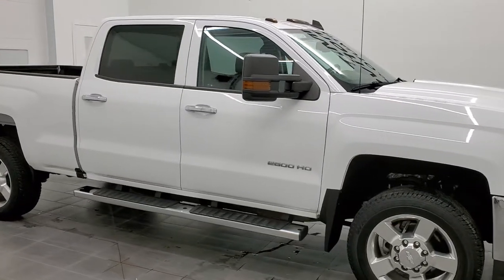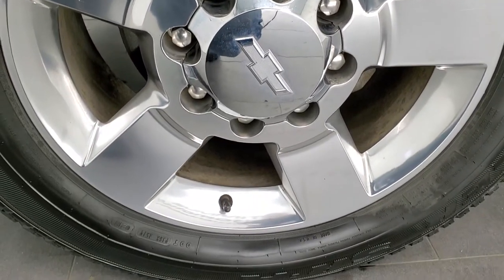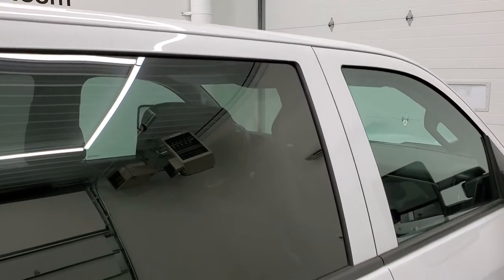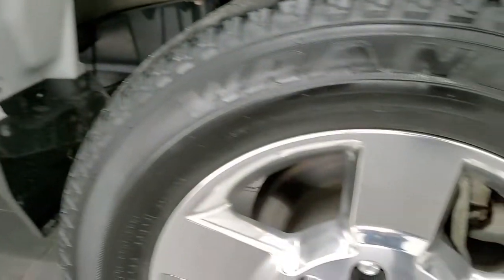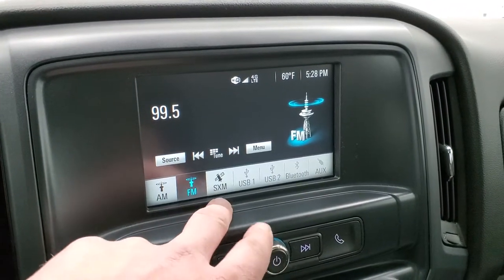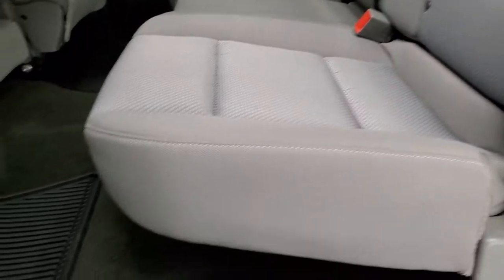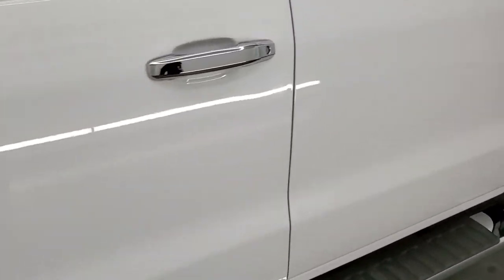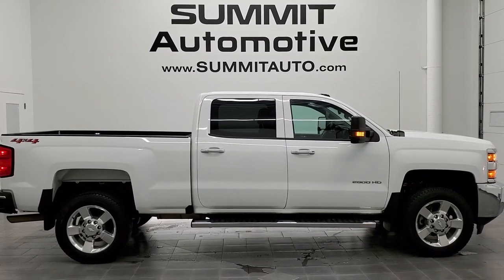2018 CHEVROLET SILVERADO 2500 WORK TRUCK SUMMIT WHITE GAS WALKAROUND OVERVIEW REVIEW 12536Z SOLD!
This 2018 CHEVROLET SILVERADO 2500 WORK TRUCK GASSER IN SUMMIT WHITE FOR SALE IN FOND DU LAC OSHKOSH WISCONSIN 54935 is the vehicle we did walk around review of today.

Thank you for checking out this video of this 2018 CHEVROLET SILVERADO 2500 WORK TRUCK GASSER IN SUMMIT WHITE FOR SALE IN FOND DU LAC OSHKOSH WISCONSIN 54935

STOCK: 12536Z
PRICE: $45,991
MILES: 36,228
MAKE: CHEVROLET
MODEL: SILVERADO 2500
VIN: 1GC1KUEG8JF207066
LOCATION: FOND DU LAC OSHKOSH WISCONSIN, 54937 TRUCKS ON 41

1 OWNER! CLEAN TITLE HISTORY! 6.0 Liter V8 Engine FFV E85 Capabilities, 360 Horsepower, Full Four Door Crew Cab, Short Box 6 1/2 Foot Shortbox, Work Truck Package WT, 6 Speed Automatic Transmission with Optional Manual Tap Shift, 4x4 Floor Shifter Four Wheel Drive 4WD, Reverse Backup Camera Rearview Camera, Onstar System, Non Smoker, Gray Cloth Seats, 40/20/40 Split Front Bench Seating, Full Towing Package with Receiver Trailer Hitch, Wiring and Transmission Cooler Tow Package, 5th Wheel And Gooseneck Hitch Prep Package Fifth Wheel Goose Neck, Gooseneck Hitch Gooseneck, LED Side Lights, Telescopic Tow Power Mirrors with Built-in Directional Signals, Stabilitrak Traction Control, Goodyear Wrangler SR-A LT265/60 R20 Tires, 20 Inch Rims Premium Wheels, Polished Aluminum Rims Premium Wheels, Four Wheel Disc Brakes, Factory Chromed Stepbars, Spray-in Bedliner, Bedrail Covers, Clearance Lights, LED Bed Lighting, Projector Lamp Headlights, Locking Tailgate, Rear Bumper Steps, Chrome Trimmed Grill, Chevy MyLink Touchscreen Radio, AM / FM Radio Tuner, Sirius/XM Satellite Radio Capabilities Sirius / XM, Bluetooth, Hands-Free Phone Controls Blue Tooth, Android Auto Compatible, Apple Car Play Compatible, Auxiliary MP3 Jack Portable Audio Connection, USB Jack Portable Audio Connection, Keyless Entry System, Rear Window Defroster, Adjustable Height Seatbelts, Driver and Passenger Front Air Bags, L.A.T.C.H. Child Safety System, Side Curtain Air Bags SRS Safety Restraint System, Compass, Outside Temperature Display and Mileage Display, Factory All Weather Floormats, Air Conditioning AC, Cruise Control, Power Locks, Power Windows, Tilt Steering Wheel, Automatic Headlights Autolamp, 110V / 150W Auxiliary Power Outlet, 5 Year / 60,000 Mile Remaining Powertrain Factory Warranty, Whichever comes first, Summit White, ONE OWNER! CLEAN AUTOCHECK! Very very clean inside and out! This is one of the sharpest 2018 Chevrolet Silverado 2500 crewcab shortbox 3/4 ton gas trucks on our lot! Make your move before this super clean 4wd is gone!